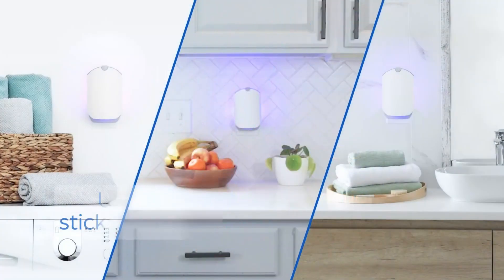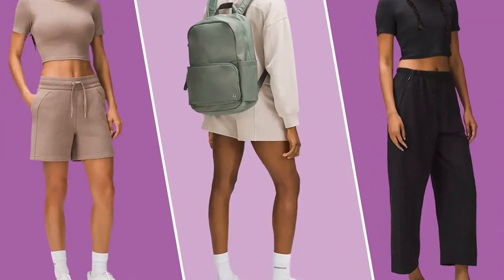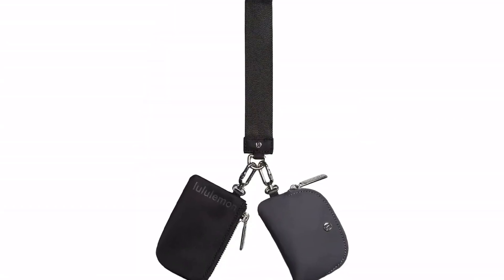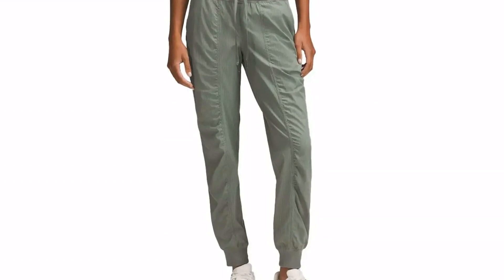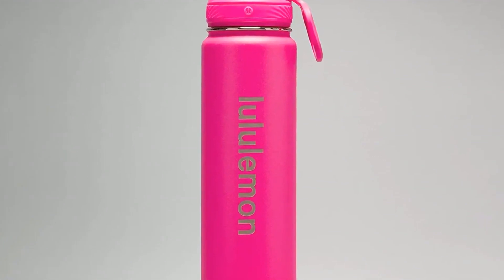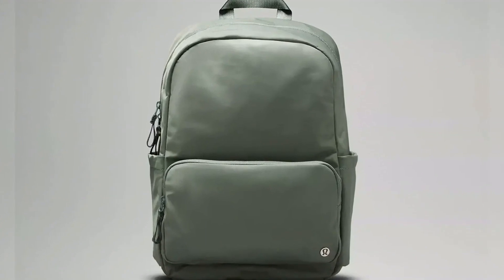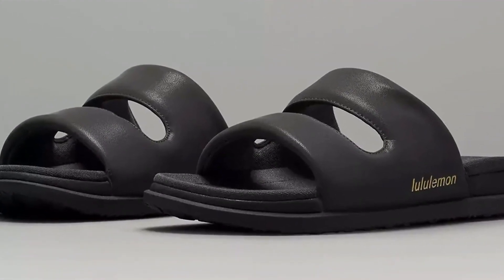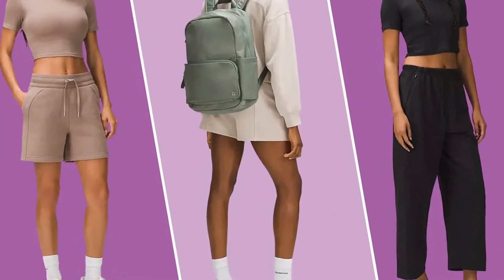Lululemon's back-to-school section is packed with everyday essentials, and many are under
Lululemon's back-to-school section is packed with everyday essentials, and many are under $100